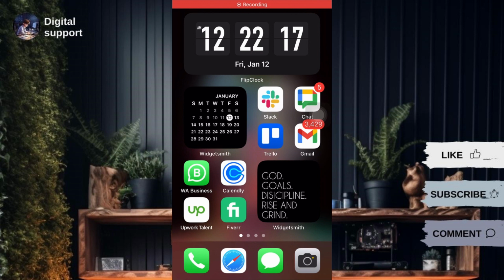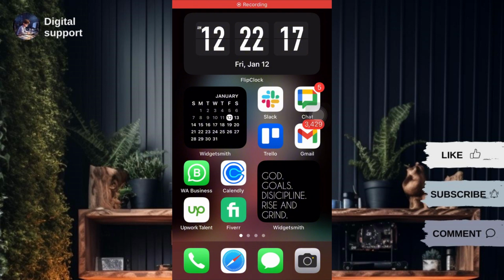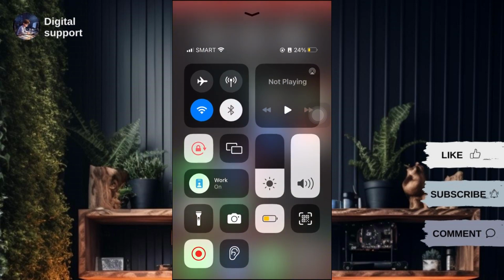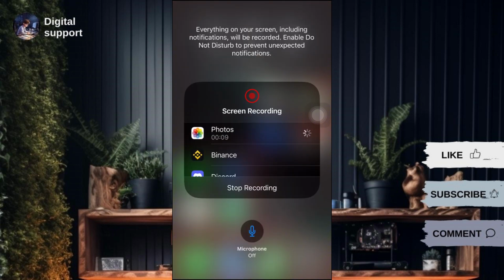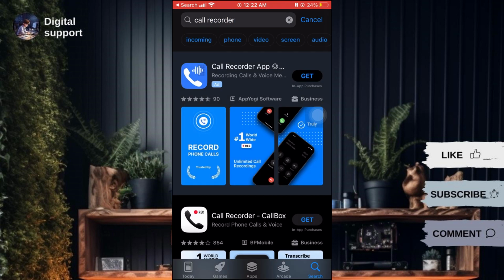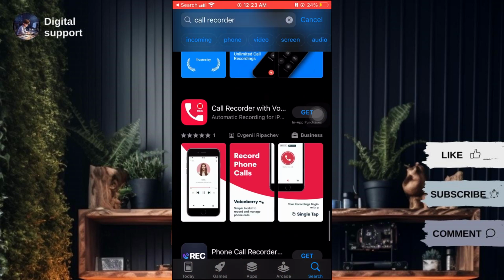How to Record Calls on Any iPhone (2024)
In this video I'll show you how to Record Calls on Any iPhone (2024). The method is very simple and clearly described in the video. Follow all of the steps &  Record Calls on Any iPhone (2024)